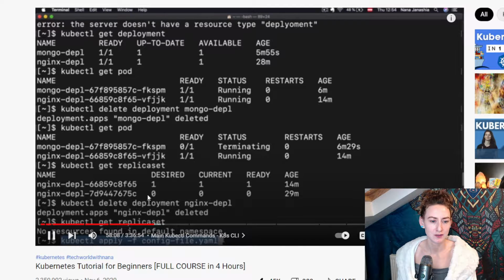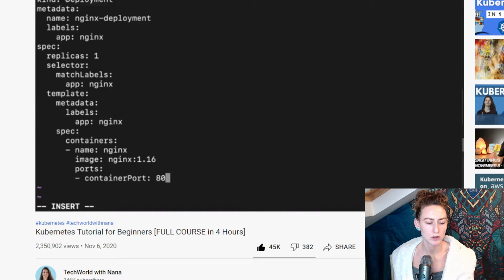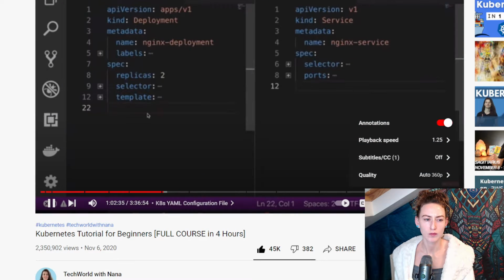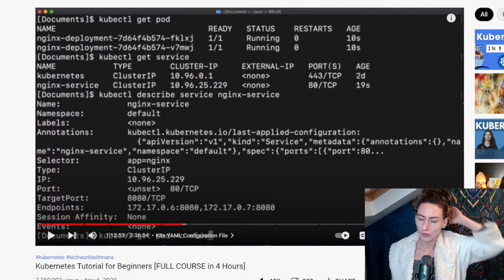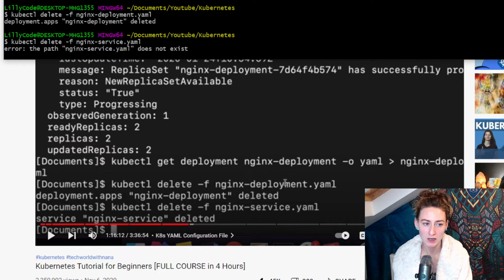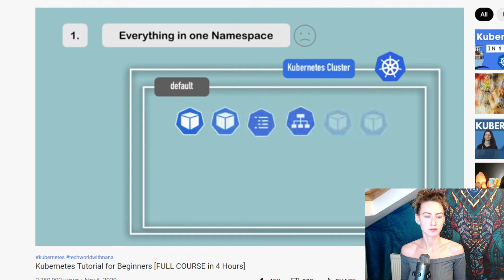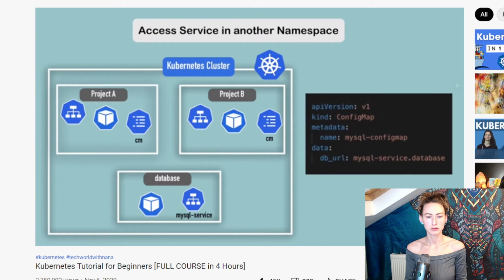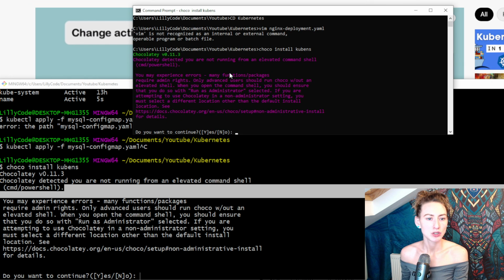KUBERNETES - K8s - CONFIG FILES | DAY 48 | 100 DAYS OF CODE | LILLY CODE | TECHWORLD WITH NANA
Today we continued with Kubernetes & covered the following:
- set up
- config
- namespaces

All credits for content go to:
TechWorld with Nana, check her YouTube channel out here (she is a very skilled and competent lady)
Check out the course I'm following in todays video

Thanks for joining me, Lilly Code - I've started the 100 days of code challenge and I'll be uploading each day as I go, I'll be sure to explain what I'm doing a little more as the talk was quite minimal in this video. Although I will be continuing to add more advice and tutorial style videos where I explain coding in depth. This video series is to motivate others to take the journey with me & see how far I get in 100 days  - So lets get into it.

I'm Lilly and I'm here to make coding easy. I want to help you learn how to code and avoid some of the pitfalls I fell into. I appreciate every one of you watching my videos. I hope my videos help you to learn code effectively. Lets talk, leave a comment or send an email if you'd like to chat, about anything or tell me what you'd like to see me cover.   I have 4 years experience as a developer, so I'm still at the start of my coding journey and I want to help you on your journey too.   This channel contains content on all things tech, career, code, and inspiration. After working at three companies now, I have gained knowledge and experience in how to learn and how not to learn! So together, we will go through topics that will help you get there quicker.   Any video suggestions and I will cover it, so feel free to add anything you would like covered in the comments.